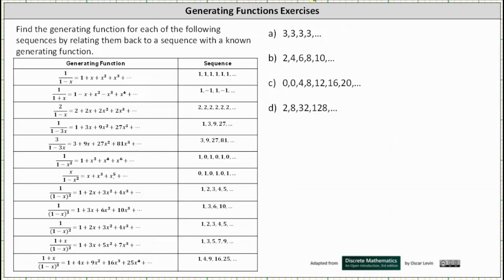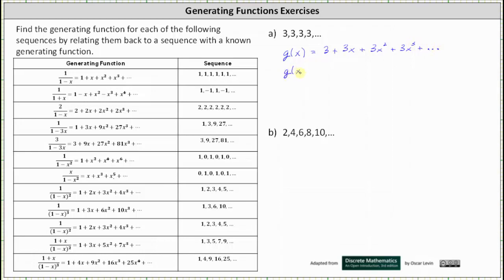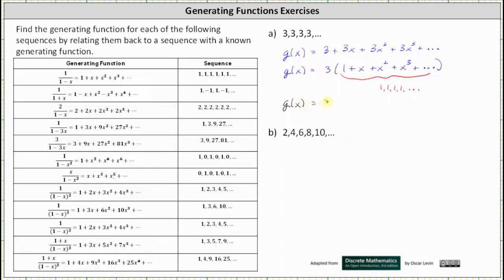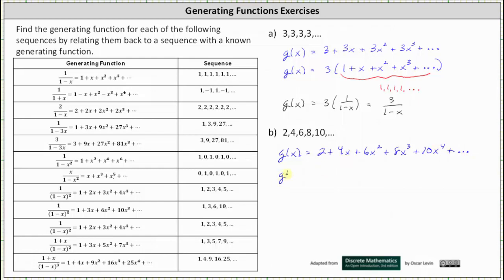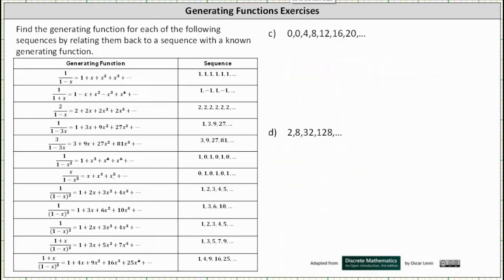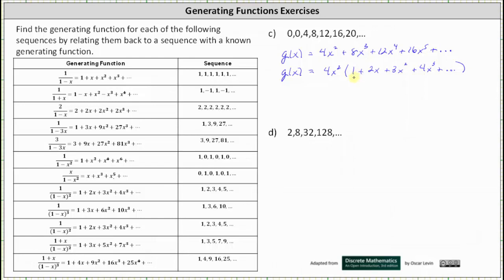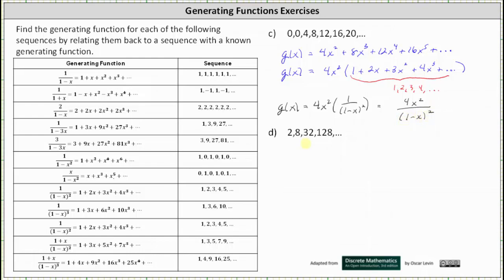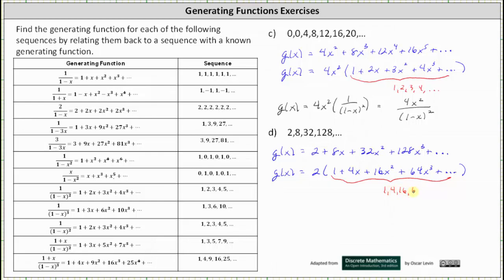Determine Generating Functions of Sequences from Known Generating Functions (Part 1)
This video explains how to determine  generating functions of sequences from known generating functions.